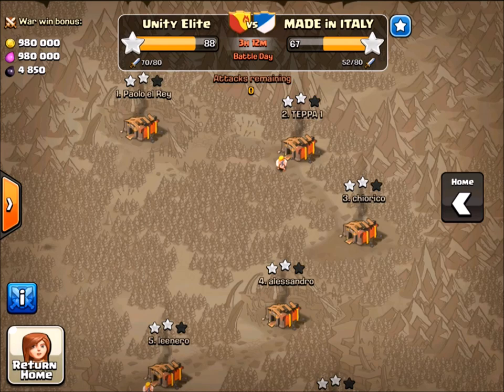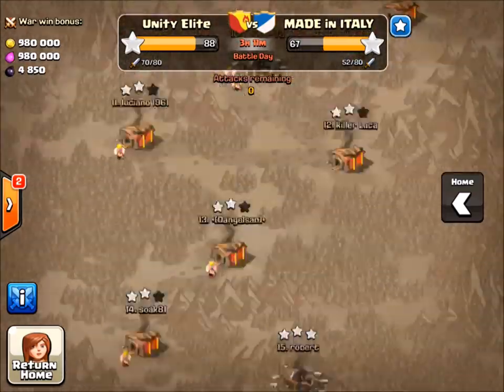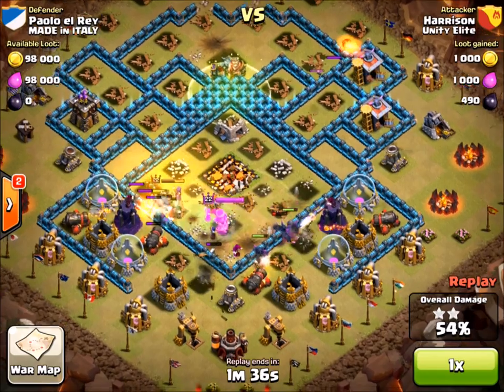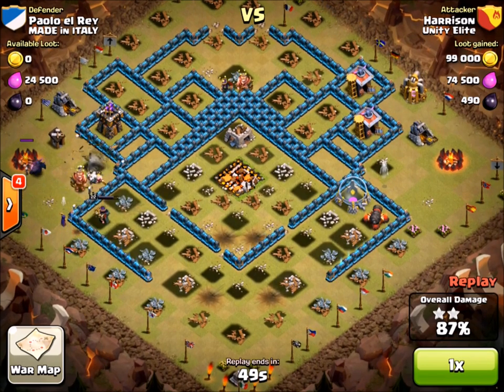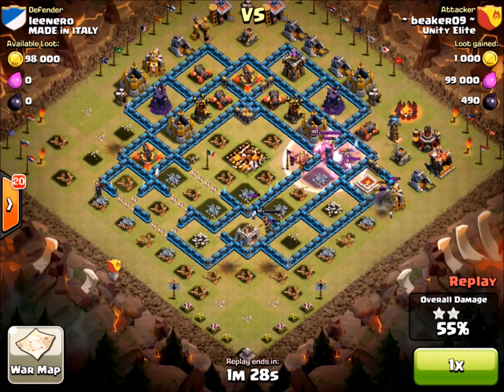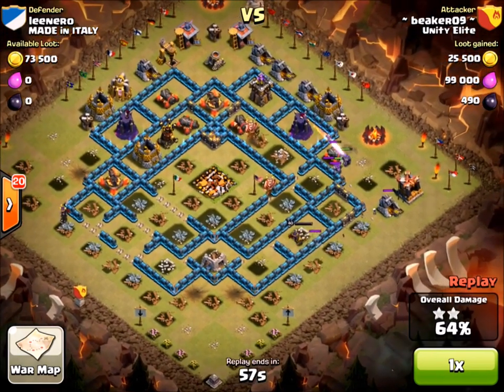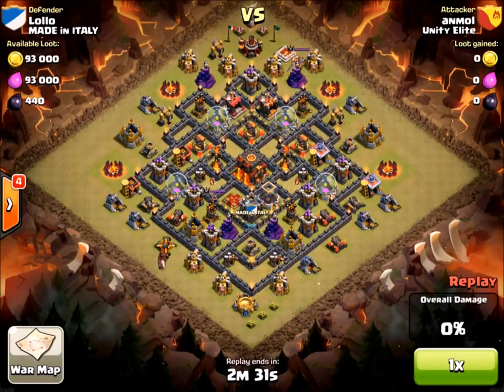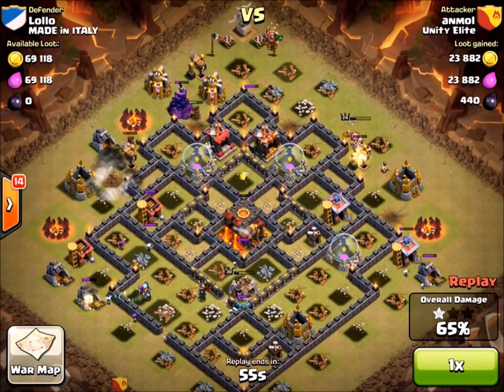Clash of Clans With Beaker: WAR vs MADE in ITALY Pt 2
The conclusion to our clan war with MADE in ITALY, a top 50 clan. We had some great raids and many 3 stars, several of which are shown here. Good job Unity Elite!

Beakers Lab is a produced by me,  ~ Beaker09 ~ leader of Unity Elite.  Content will range from high cup farming and pushing, to defense replays and much more.